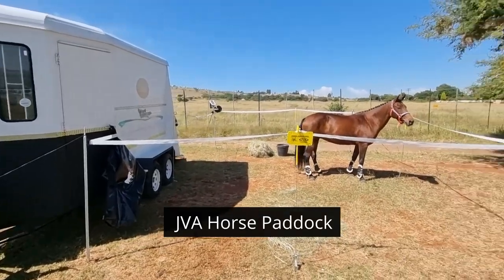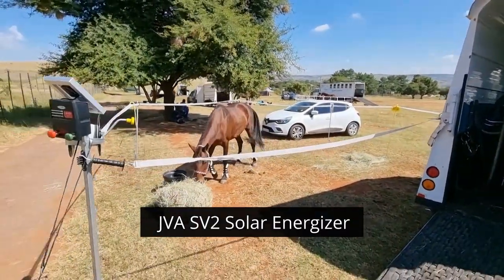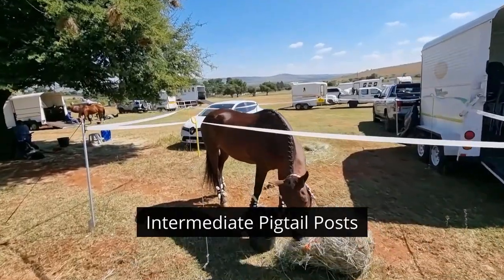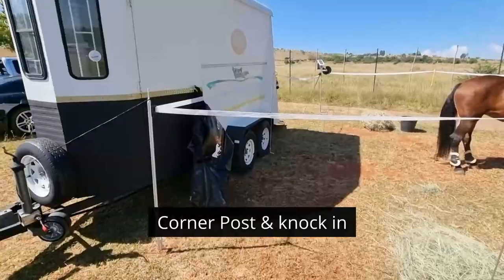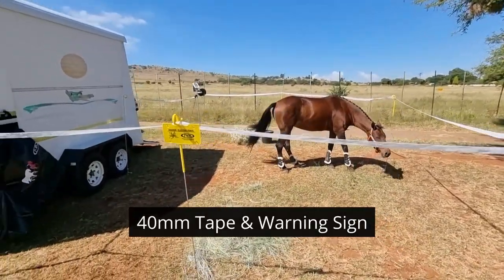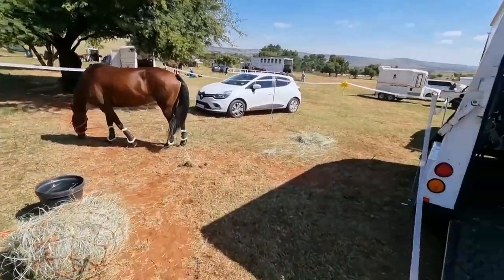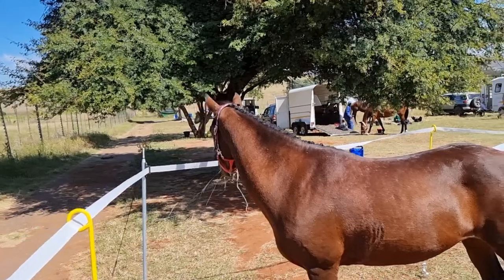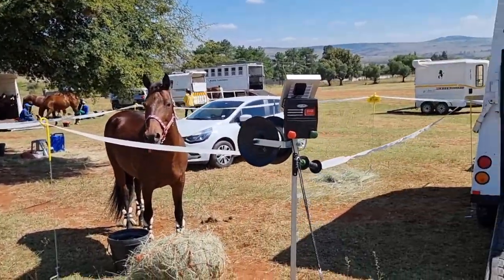Portable Horse Paddock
JVA's Portable Paddock gives you a fast and easy way to set up a portable paddock using electric fence tape. The corner posts are supported by mounting pegs which can be hammered into the ground. Guy ropes are also provided to stabilise the posts if required. In this video we give a basic demonstration of the Portable Horse Paddock on location.